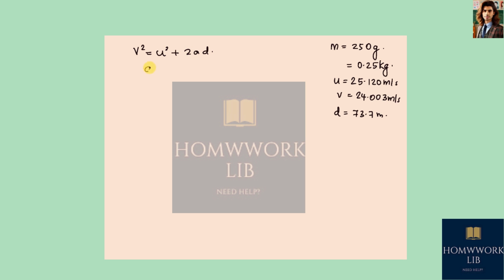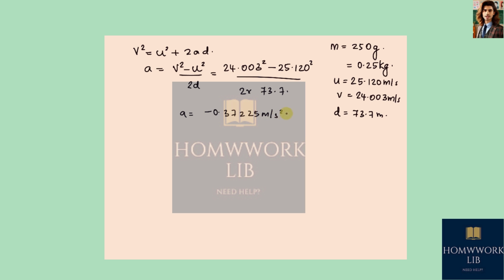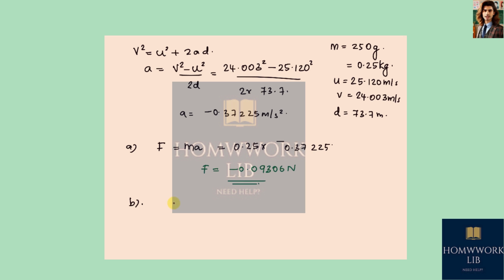[Physics] A 250 g puck is sliding across a smooth ice surface (μ = 0.038) and slows down from 25.120